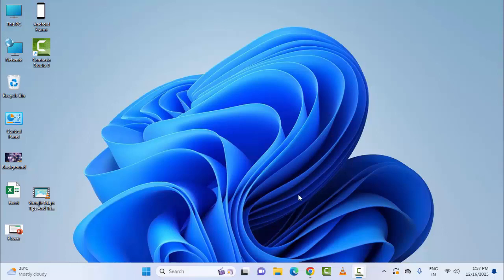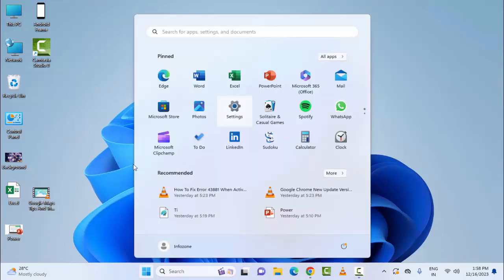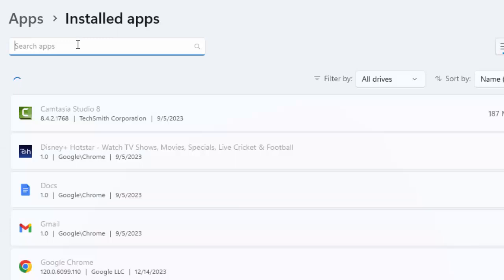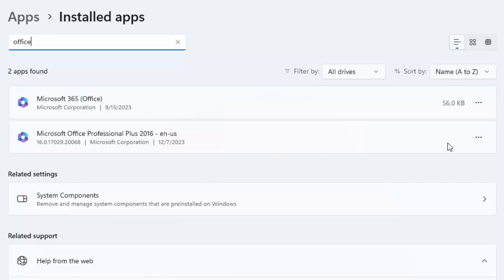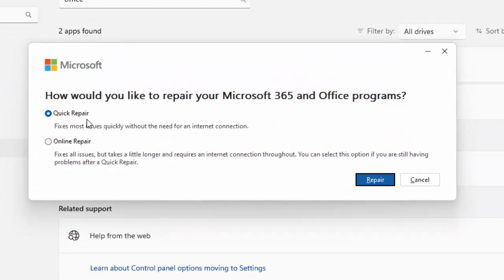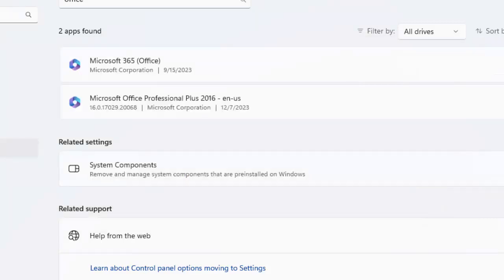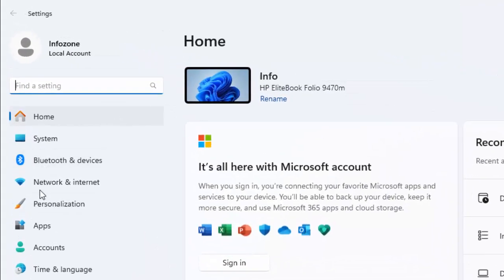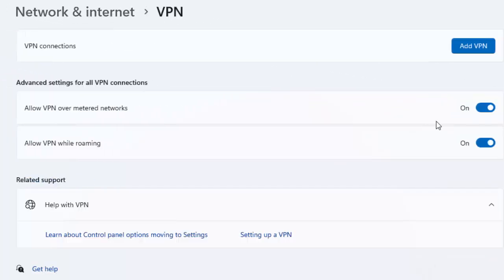How To Fix Microsoft Office Install And Uninstall Error Code 30180 4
In this Tutorial I will show you, How To Fix Microsoft Office Install And Uninstall Error Code 30180 4